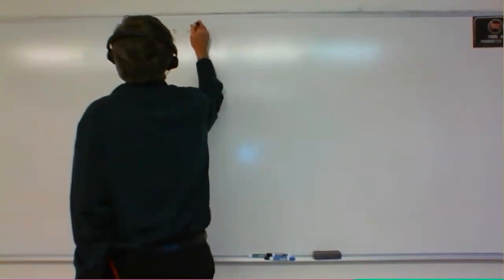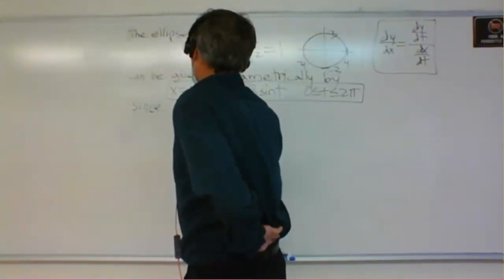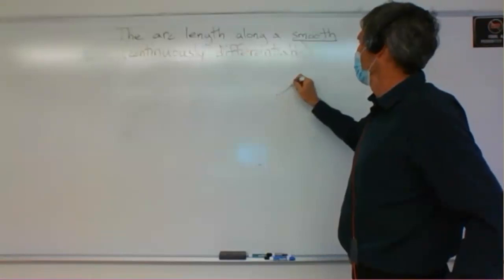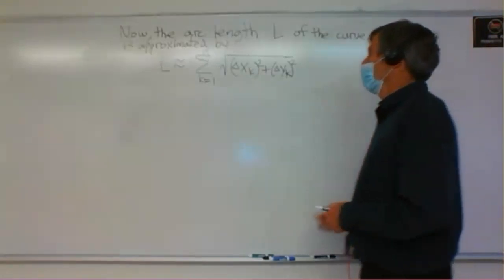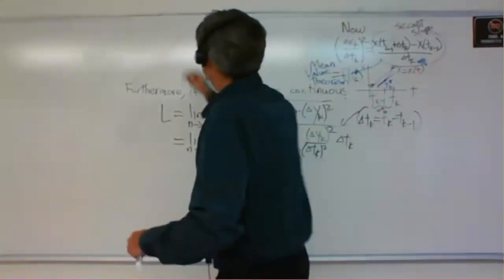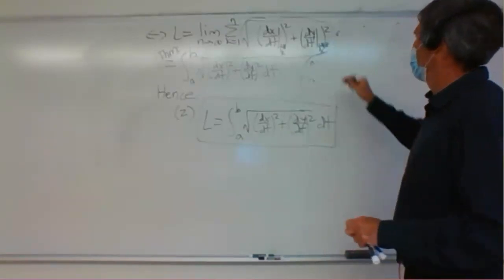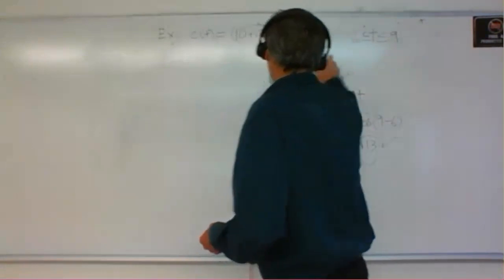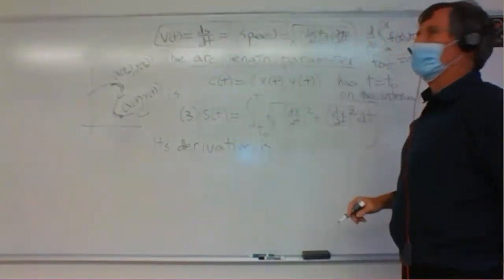Calculus of Parametric Curves